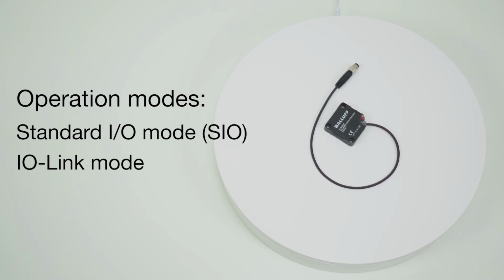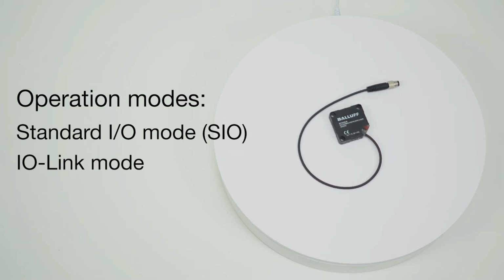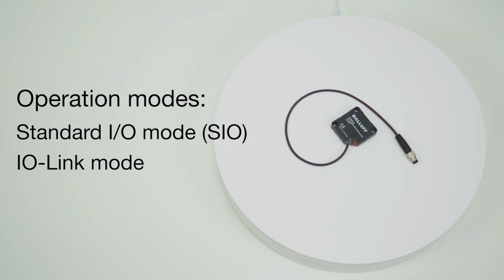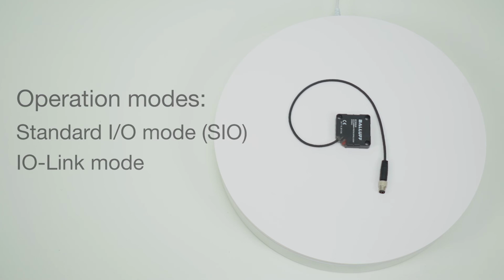Block-Style Capacitive Smart Level Sensors with IO-Link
Balluff’s new block-style capacitive smart level sensor with IO-Link is designed for applications with highly conductive fluids like acids and bases. The IO-Link interface delivers expanded application and setting options. With automatic parameter settings, you can see upper and lower hysteresis values allowing for easy and precise adjustments that aren’t possible with a potentiometer.